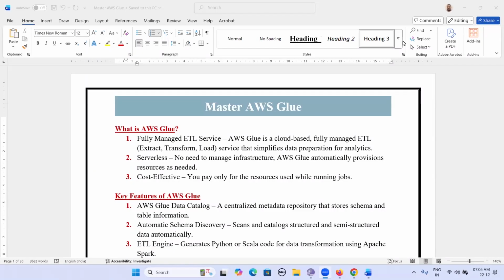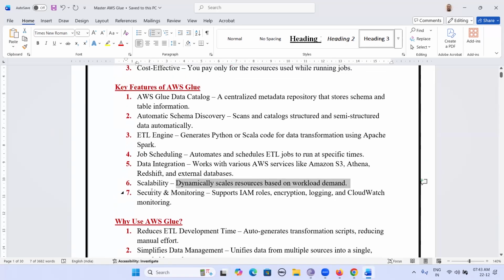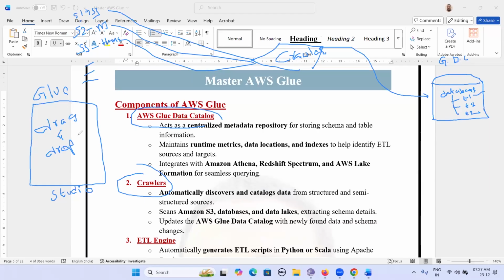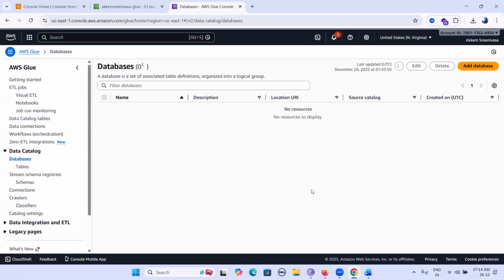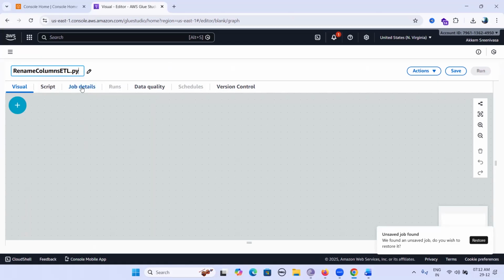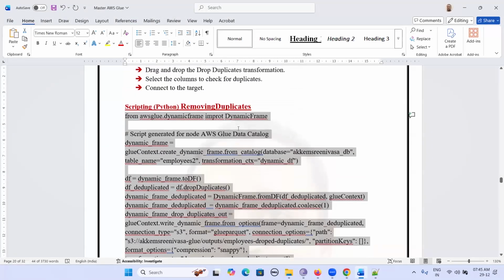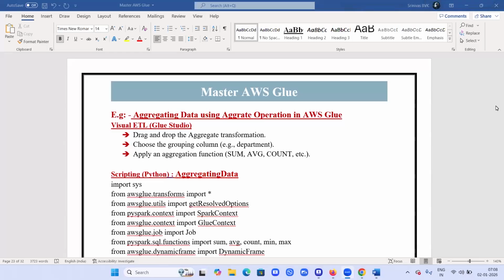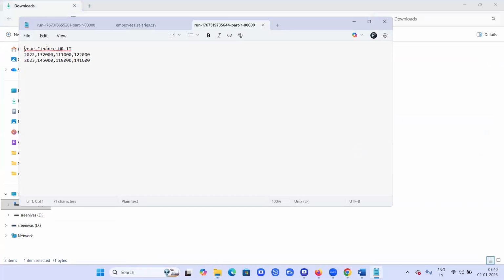Master AWS Glue – Complete AWS Glue Tutorial for Data Engineers (Real-Time & Hands-On)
Master AWS Glue – Complete AWS Glue Tutorial for Data Engineers (Real-Time & Hands-On), Master AWS Glue, Complete AWS Glue Tutorial for Data Engineers

By
Akkem Sreenivas(a)
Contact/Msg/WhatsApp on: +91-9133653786